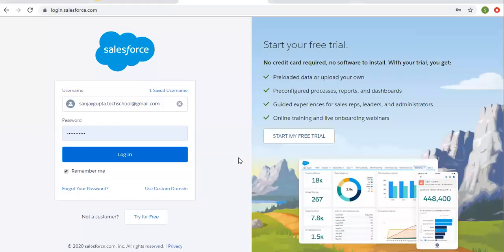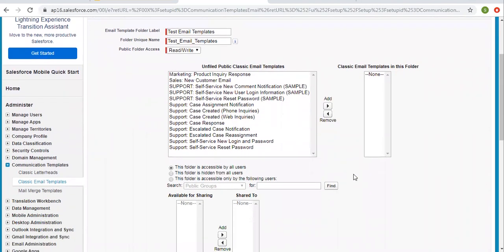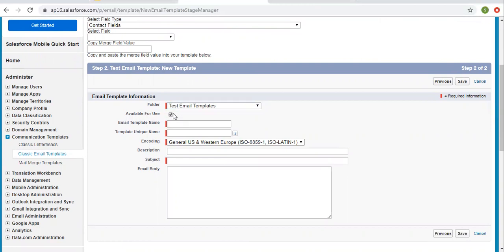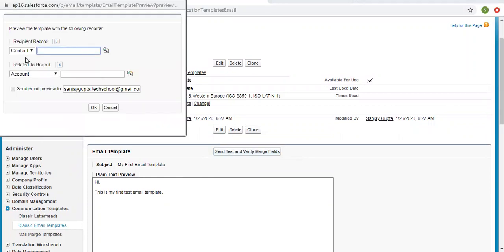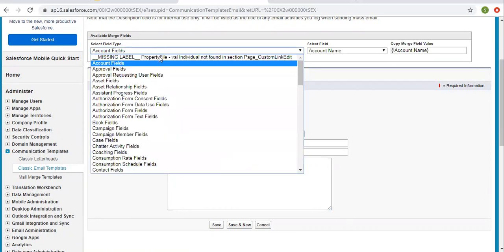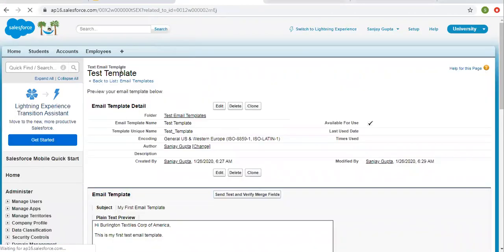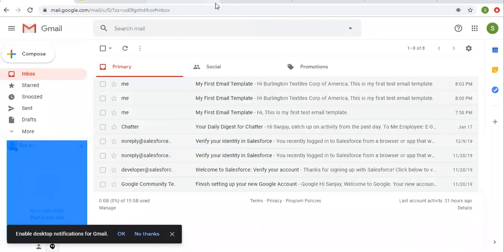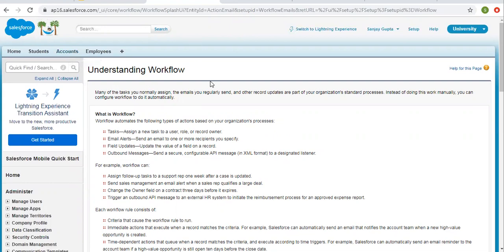30 Email Templates in salesforce classic | Salesforce Training Videos